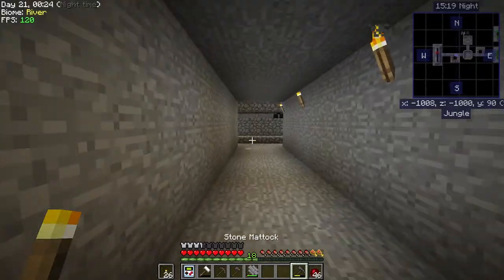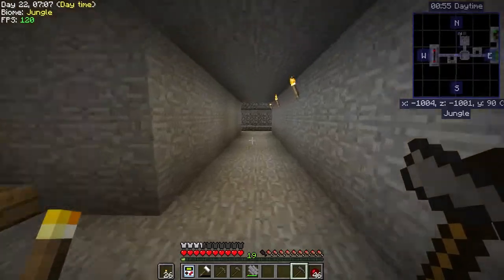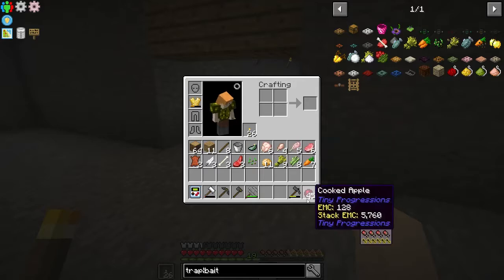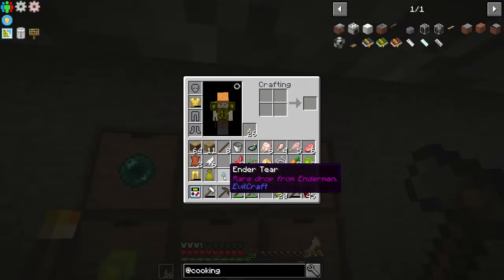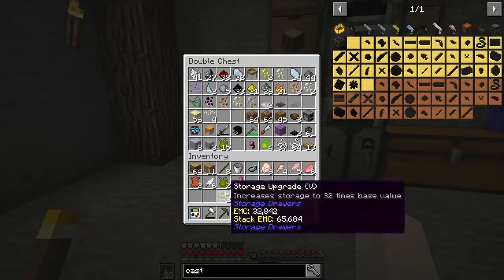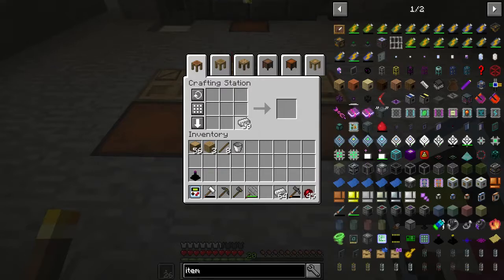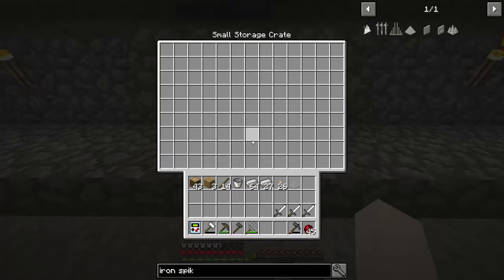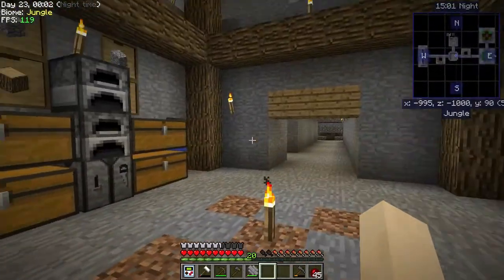StoneBlock Episode 6: Automating the Mob Farm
This is a Let's Play series for Minecraft StoneBlock modpack. Get it on the Twitch App.